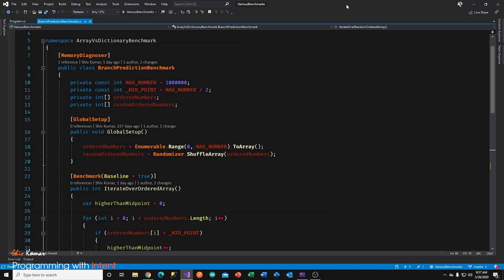C# Performance - Branch Prediction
In order to write efficient and performant code, one has to understand what costs us performance and how not to pay that cost. In this session, we dive into CPU Architecture and Hardware and take a look at Branch Prediction.